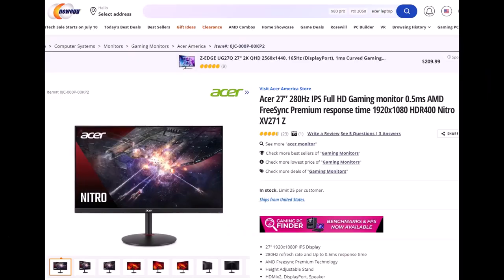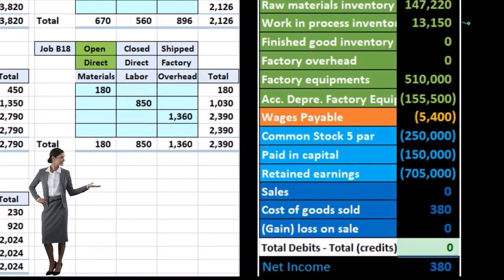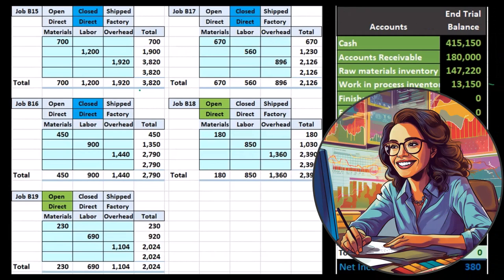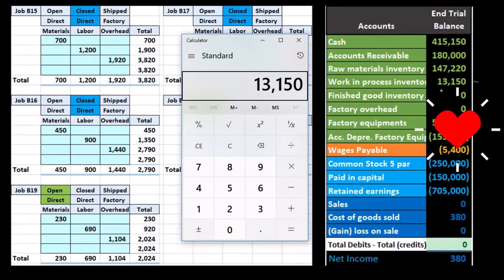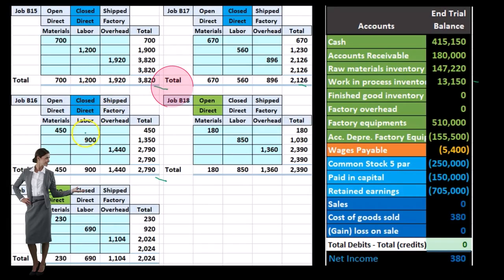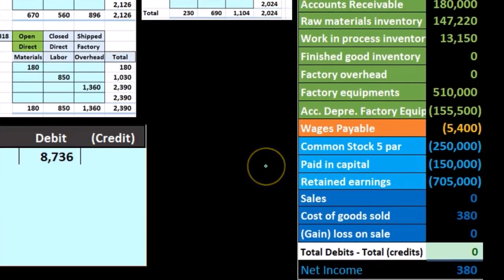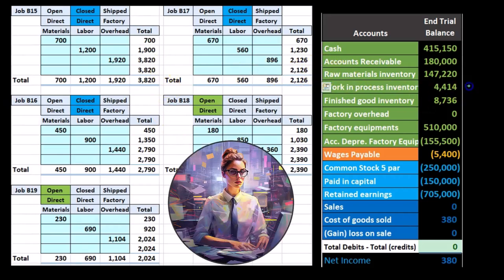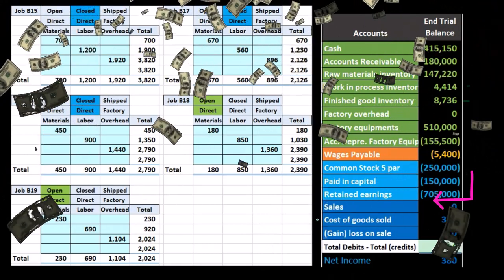Finished Jobs Journal Entry 170 Job Cost System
Finished Jobs Journal Entry